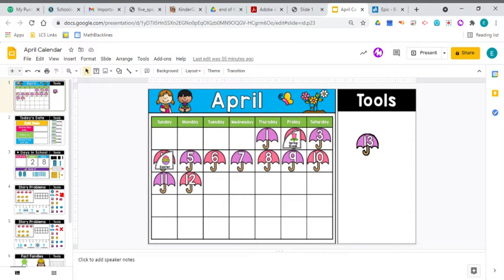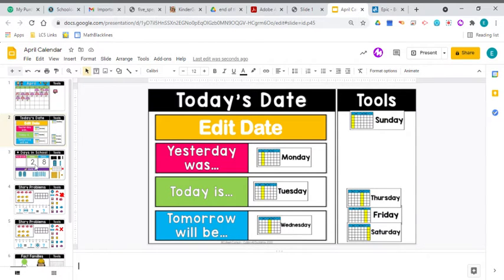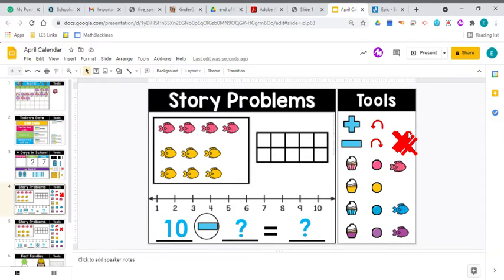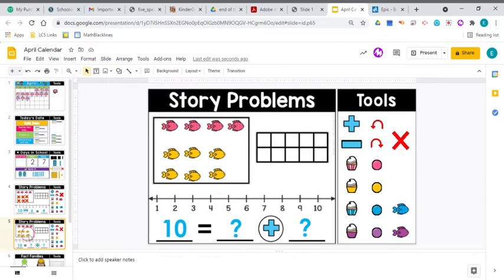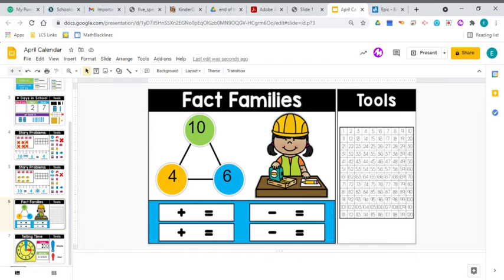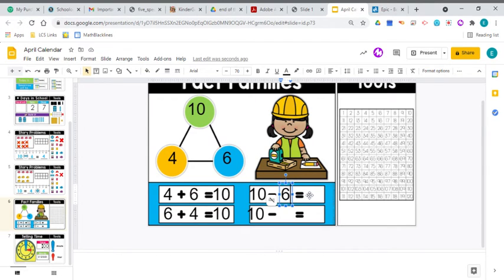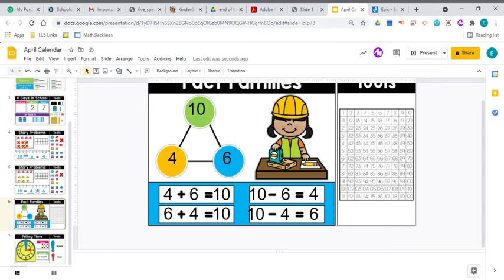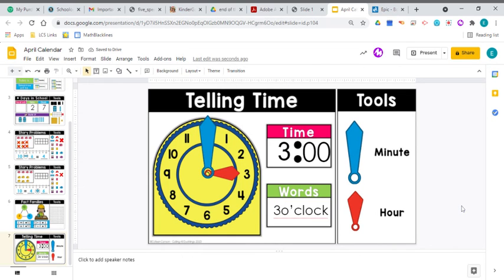screencast-nimbus-capture-2021.04.12-09_24_43.webm